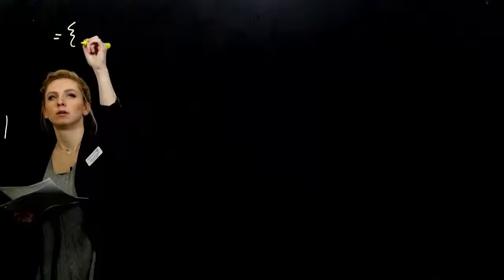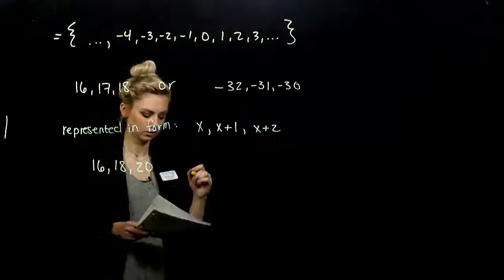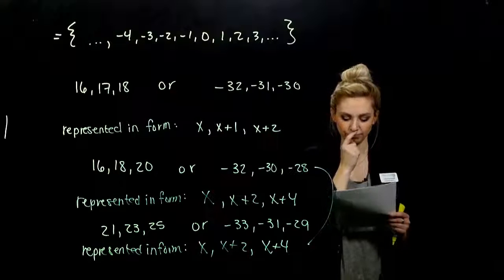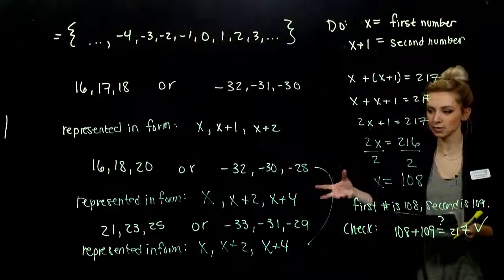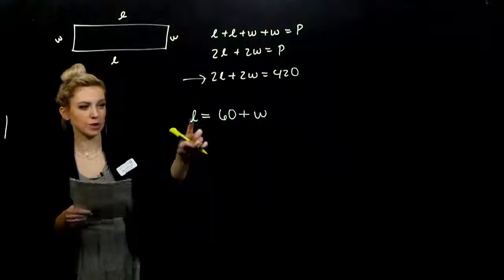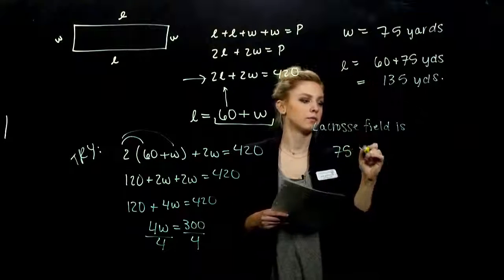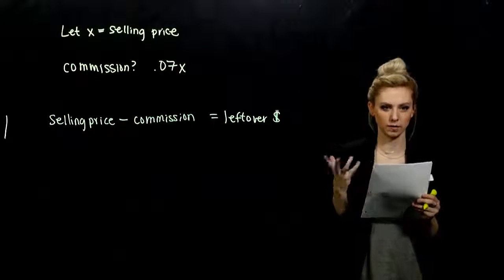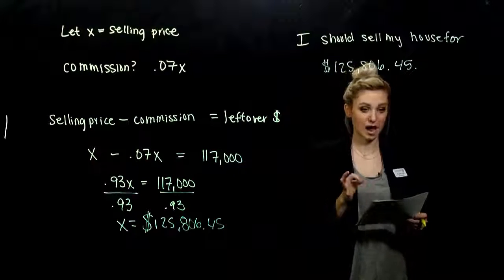Solving Story Problems -- Part B